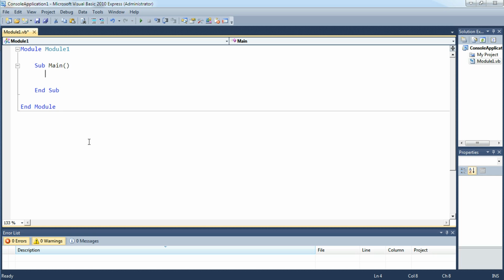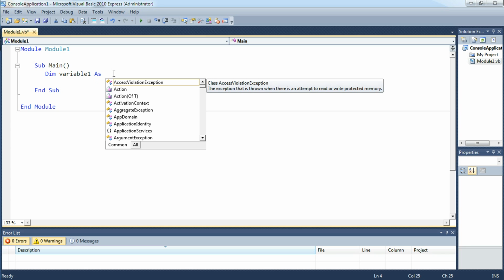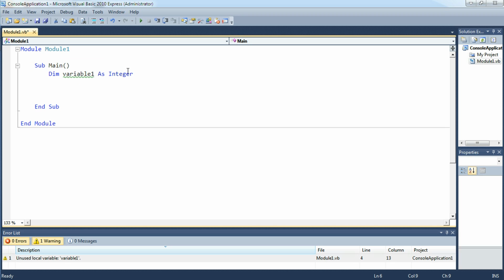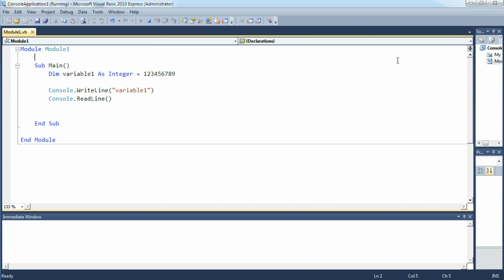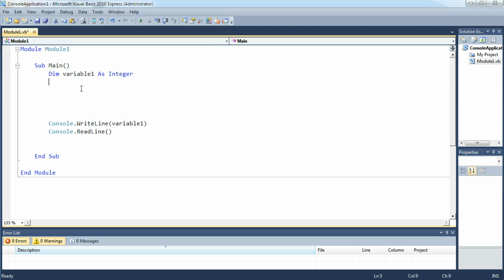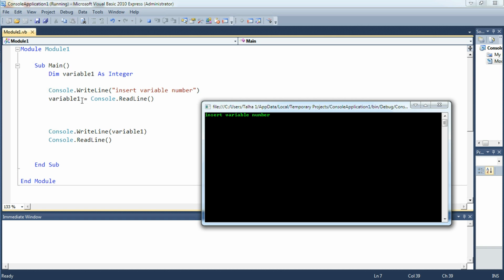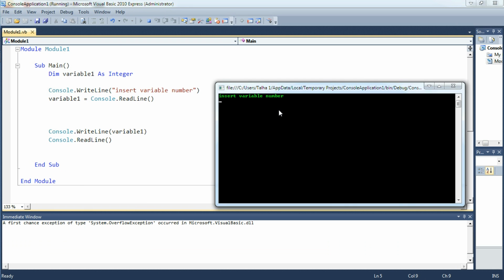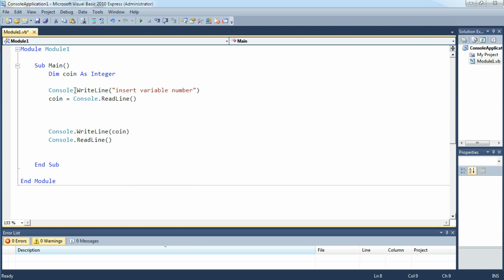Visual Basic Tutorial 2 - Declaring Variables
Learn a basic but vital skill in visual basic; Variables are used in almost all applications, find out how to make them!!!